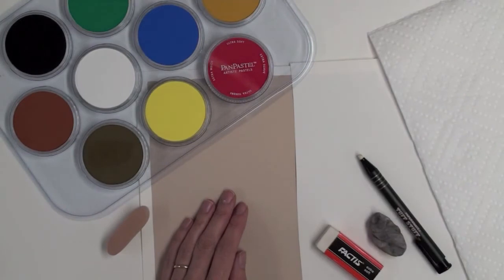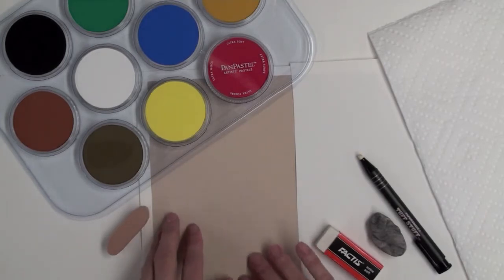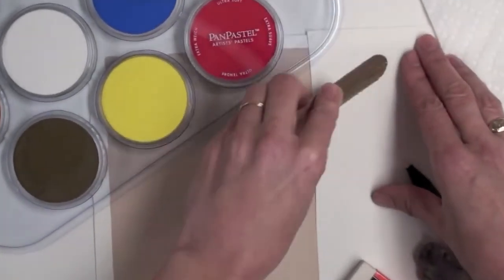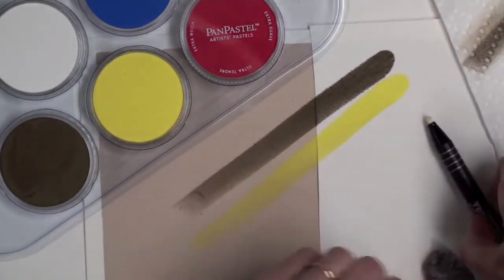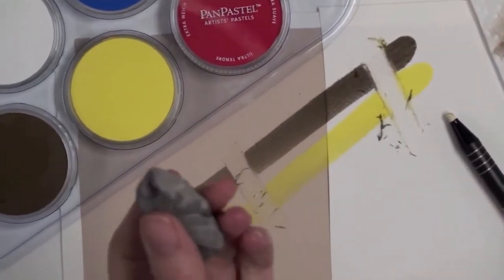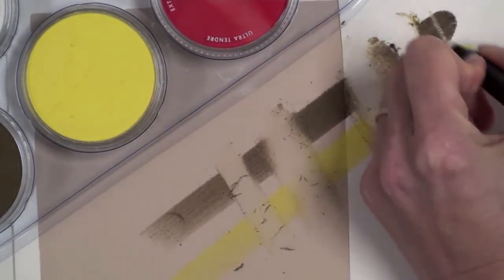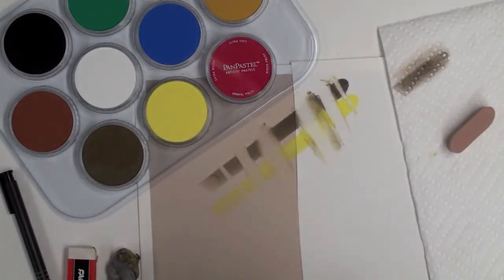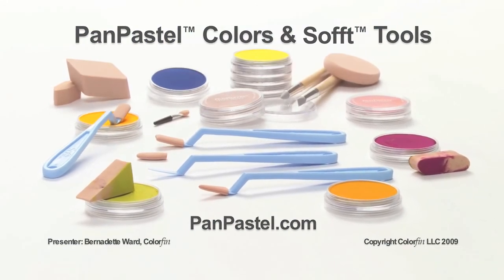Easy Erasing with PanPastel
PanPastel Colors are professional grade soft pastel colors packed in a unique pan format (cake-like) so that they can be mixed and applied like paint.